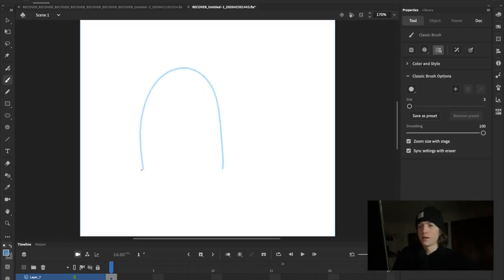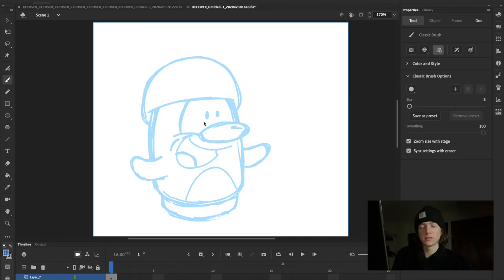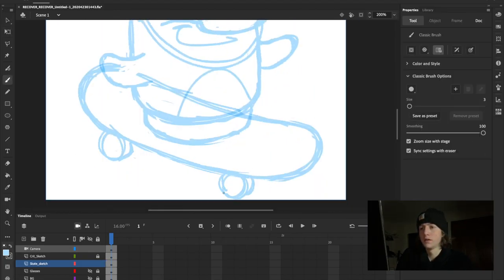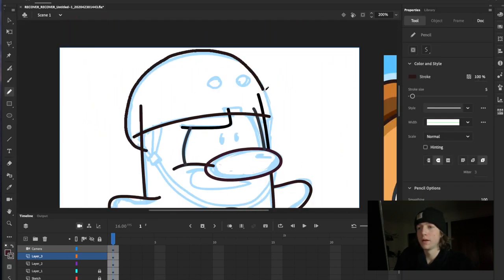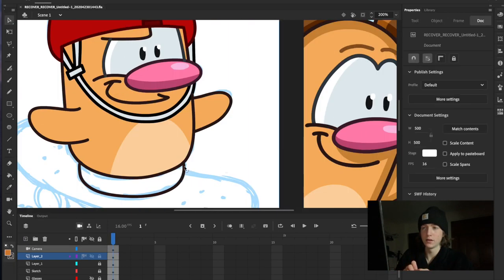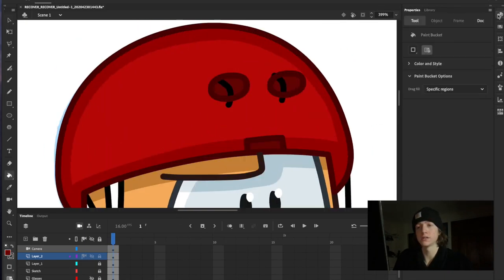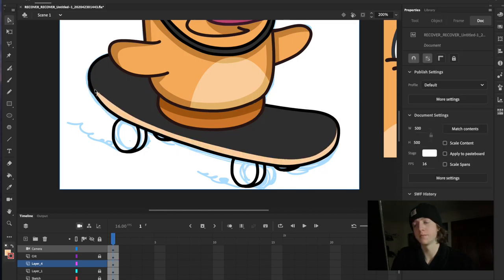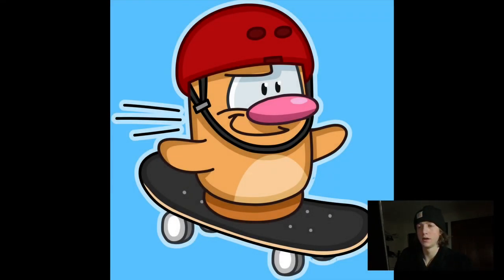How to make a simple character in Adobe Animate